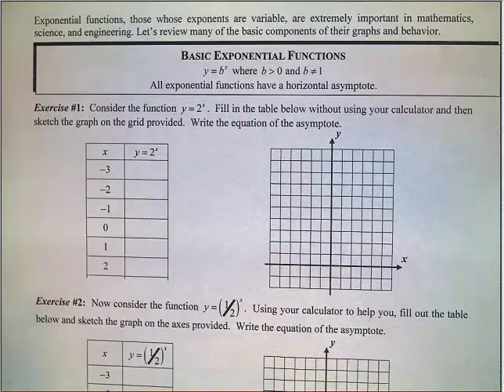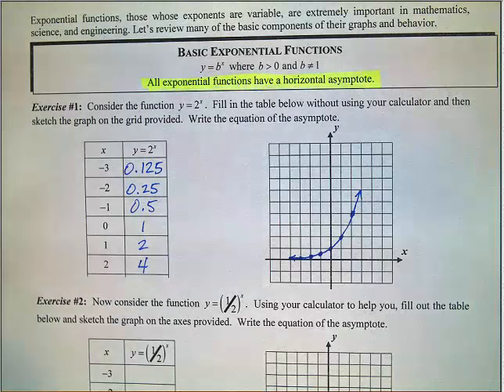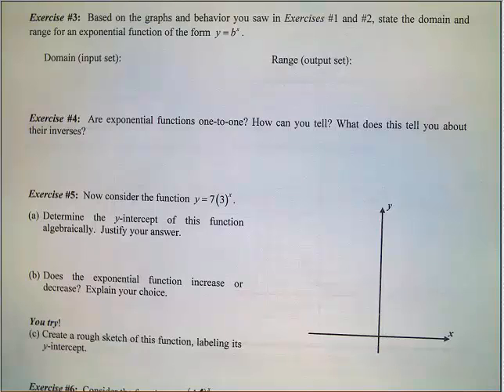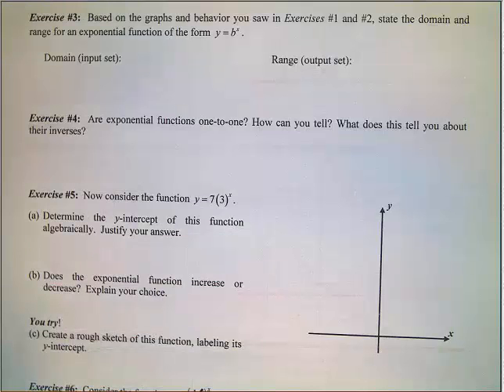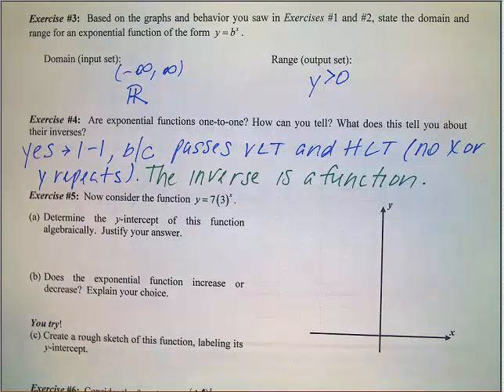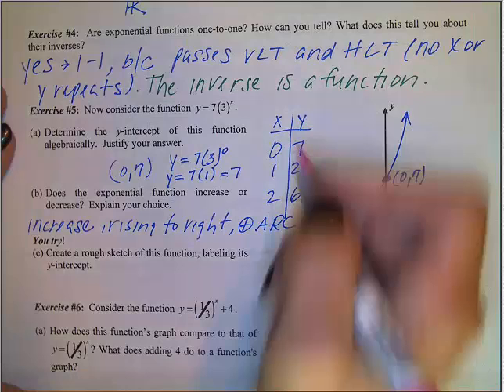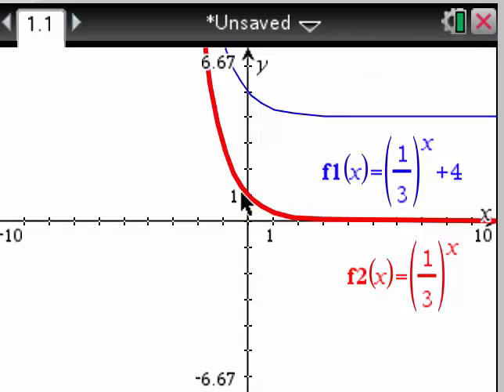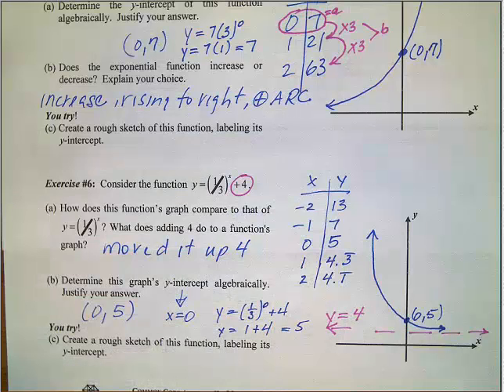Exponentail Function Basics